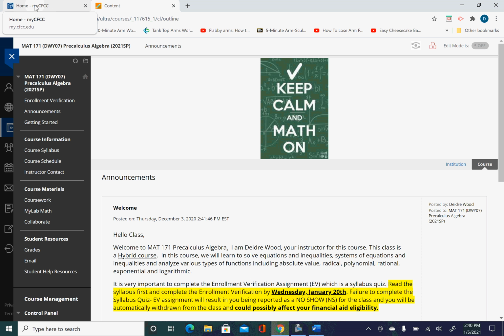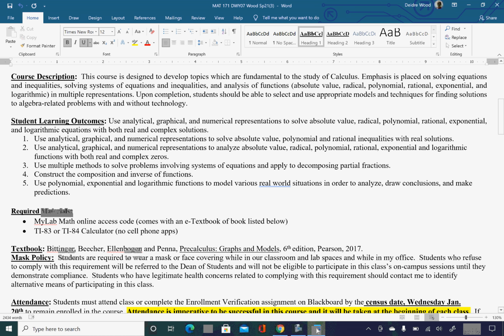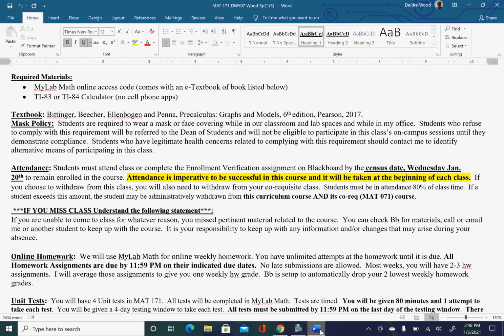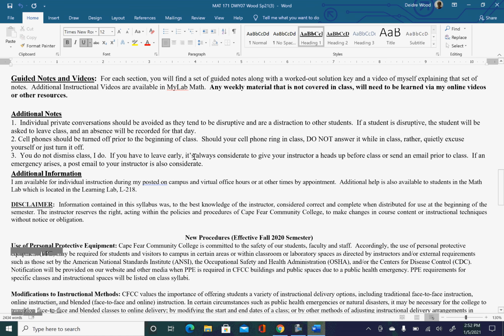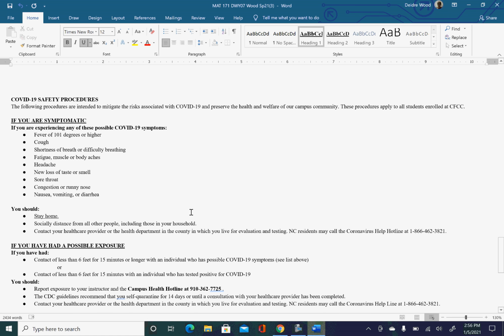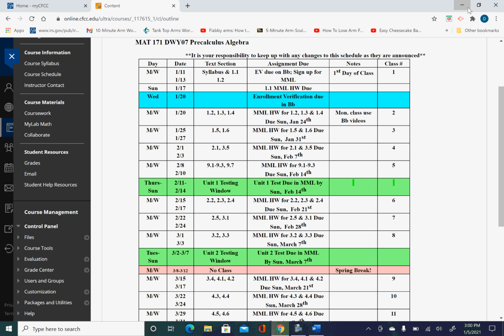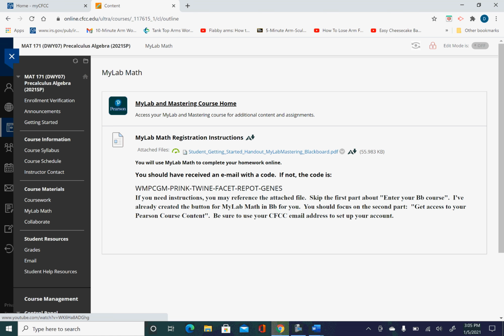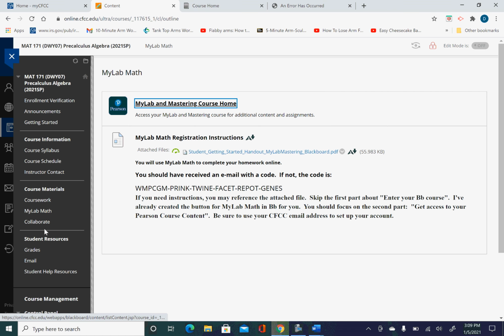MAT 171 Hybrid Getting Started Video